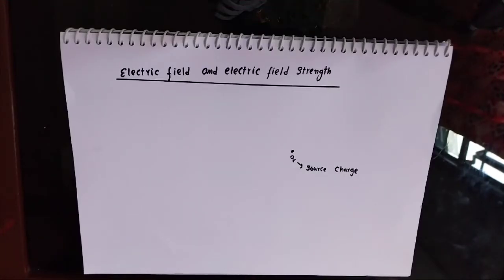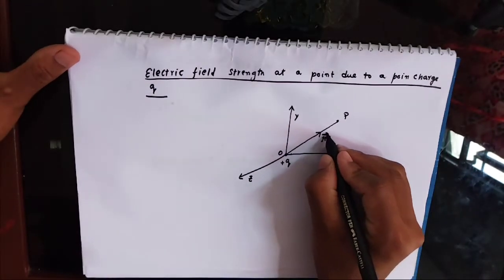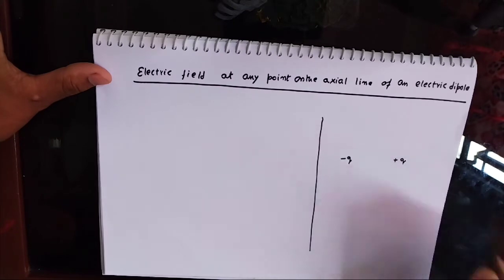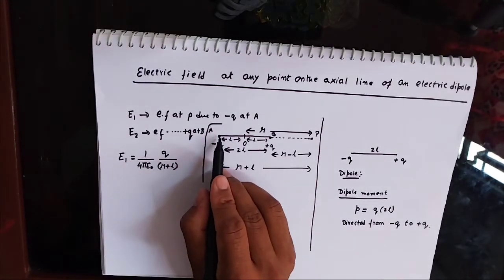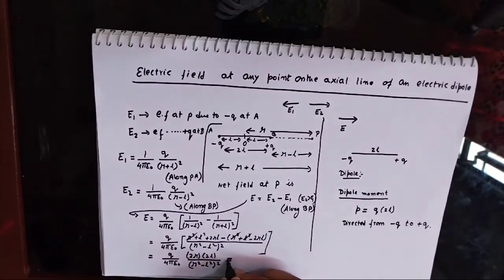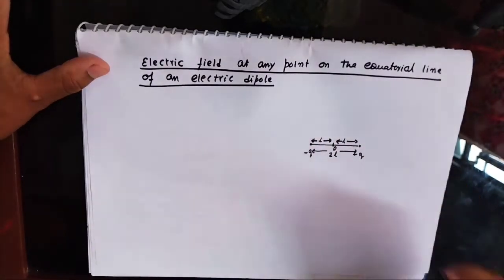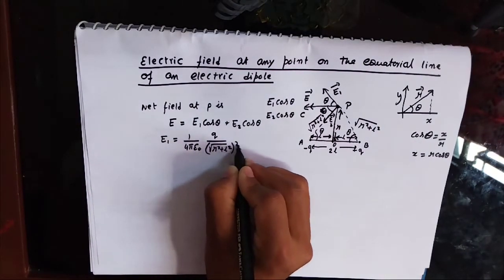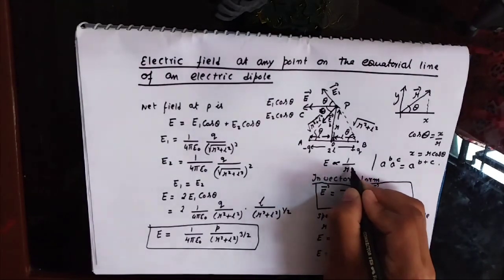Electrostatic. Lecture3(Electric field and Electric field strength)